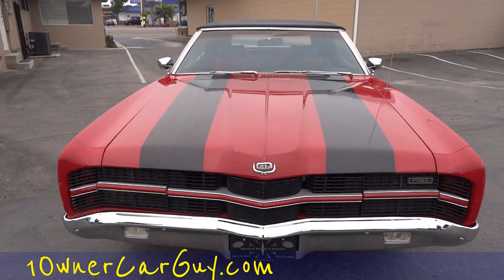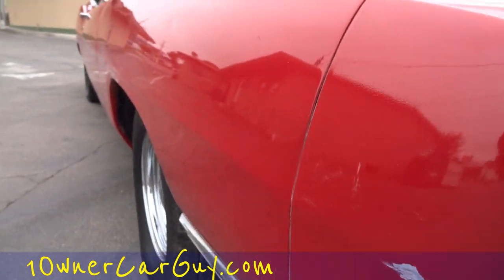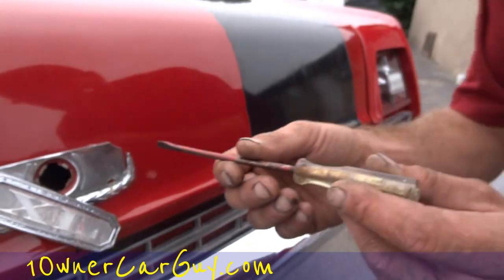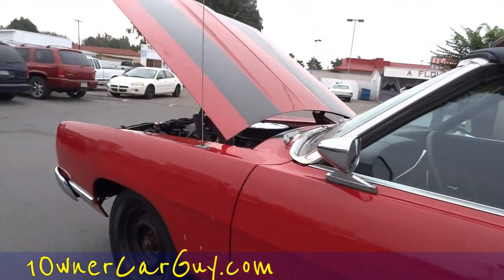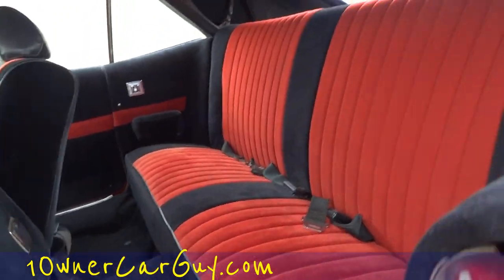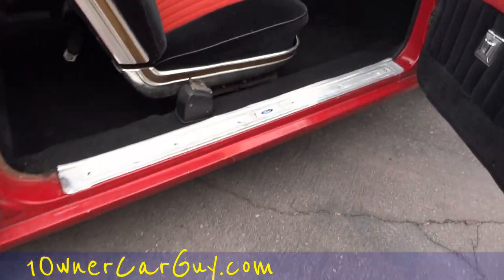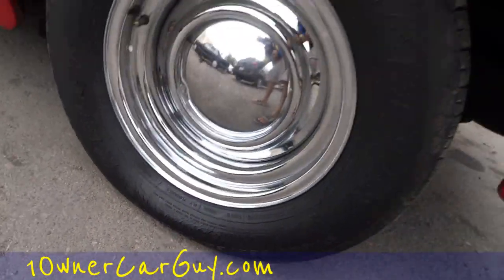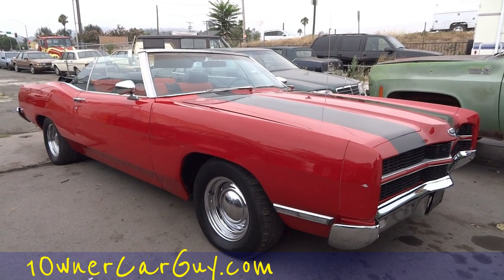1969 Ford Galaxie 500 Convertible Loaded Classic Muscle W/ A/C 390 LTD Sportsroof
1969 Ford Galaxie 500 Convertible Loaded Classic Muscle W/ A/C 390 LTD Sportsroof I like a Ford convertible i the Loaded Business coupe type edition I men this is a A/C PB PL PW PS Blah Blah Blah What a Car I have 100's of cars and this one we had A bit Extra done to and it needs very little to be a Great car. I am a Bit short on help lately so i will have to cut this short Hope you enjoy the video..;-)

Cheers

1 Owner Car Guy   (Nathan Wratislaw)

"1969 Ford Galaxie 500" Galaxie 500 Convertible "1969 Ford Galaxie 500 Convertible" "Ford Galaxie 500 Convertible" 1969 Ford Convertible Classic  Muscle Car Cars A/C 390 LTD Sportsroof  Buy Find Get See Online Video YouTube Videos "Video Review" Google Search FOMOCO "Muscle Cars" "Ford Muscle Cars" "Ford Convertibles" "Ford LTD" "Nathan Wratislaw" "1 Owner Car Guy" Race Loaded "Business Coupe"